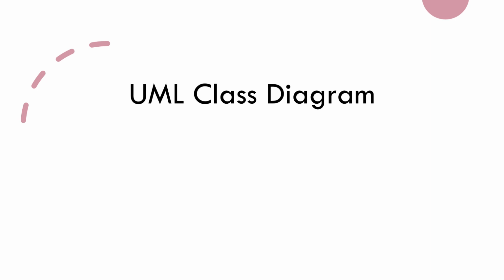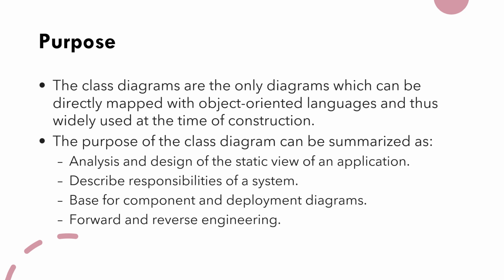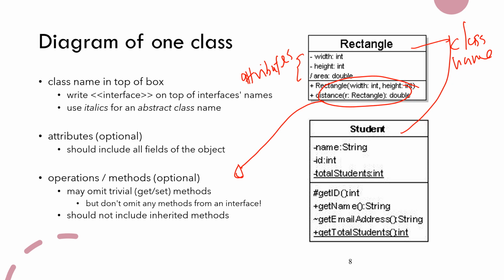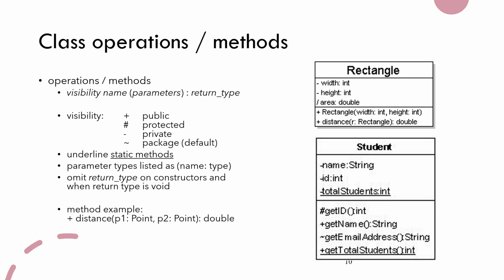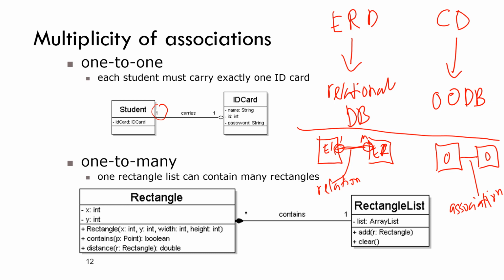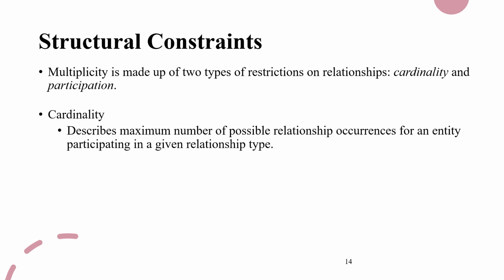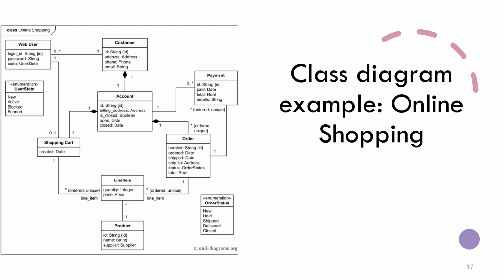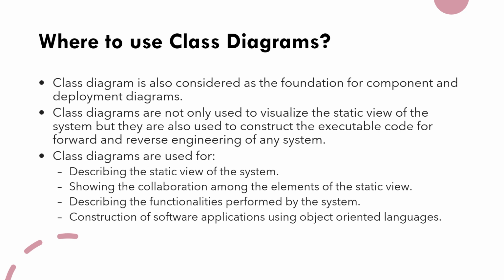UML Class Diagram